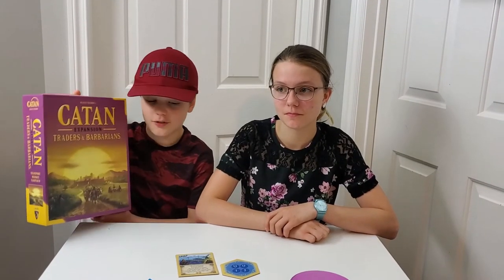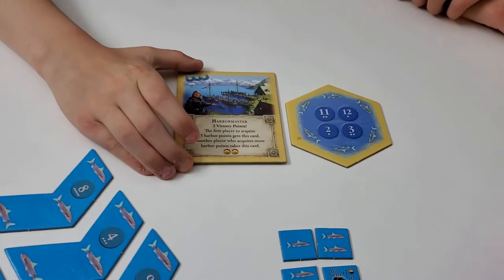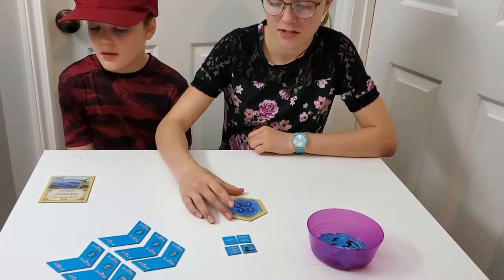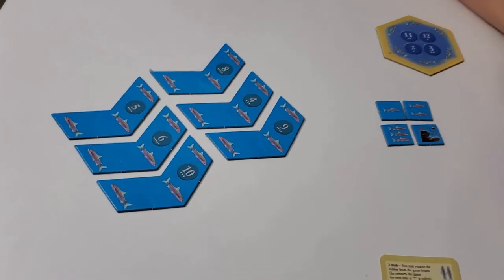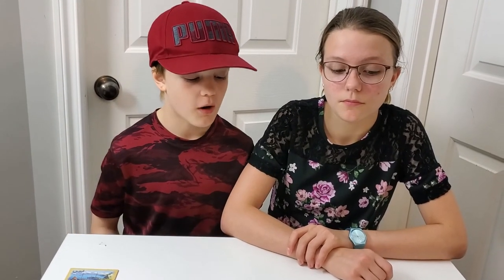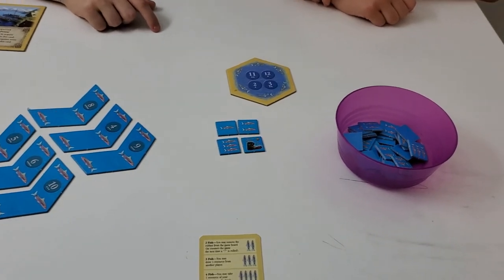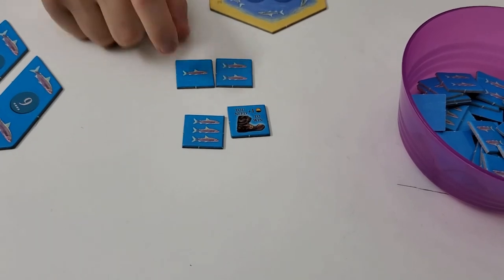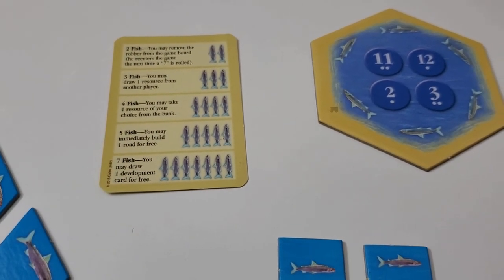Review of Fishermen of Catan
Catan Expansion: Traders and Barbarians.  Fishermen of Catan - review of all the pieces.